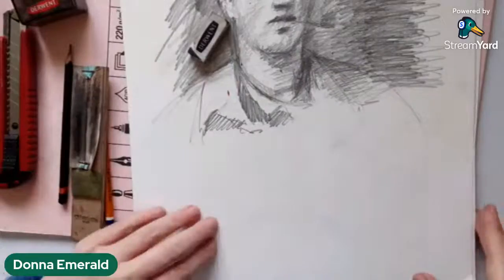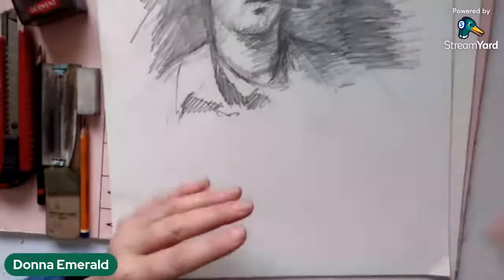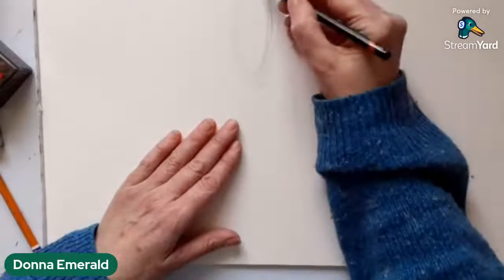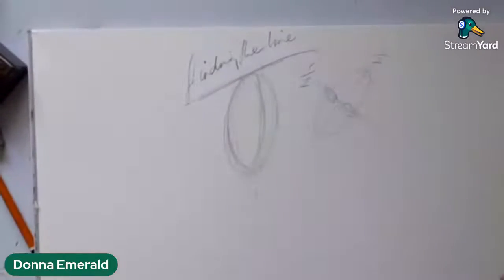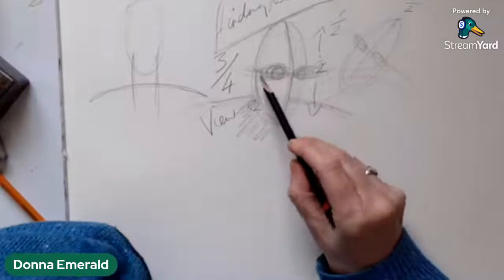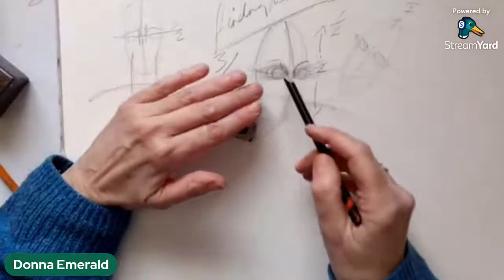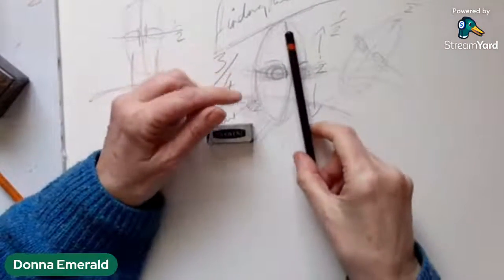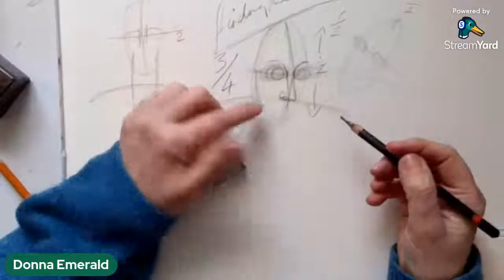Friday Live - Portrait Drawing (2)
The second in a short series of livestreams about portrait drawing, and out sitter today is Edith Sitwell. There's a reference photo over on this channel's Community Tab for you to work from, or you can choose from some of Cecil Beaton's wonderful photo portaits of the poet,
Images used in the thumbnail, one of which I'll be telling an art story about, were:
Portrait of Edith Sitwell by Cecil Beaton 1962 (via flicker user exoimperator uploaded 2010 under Creative Commons sharealike 2.0 Generic license